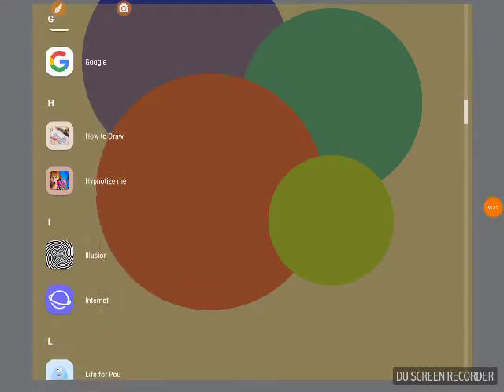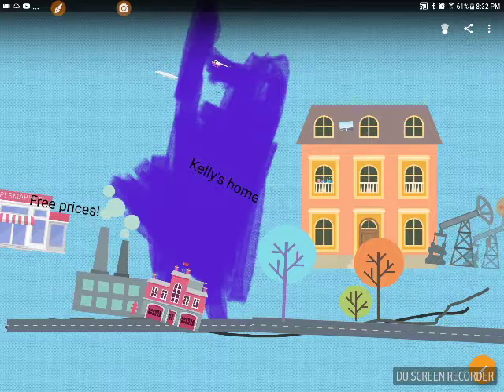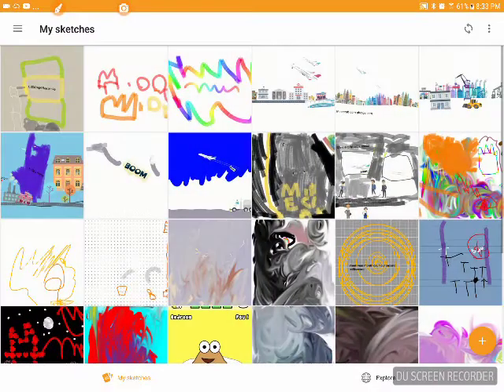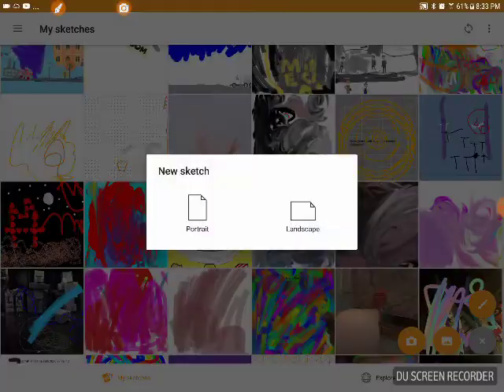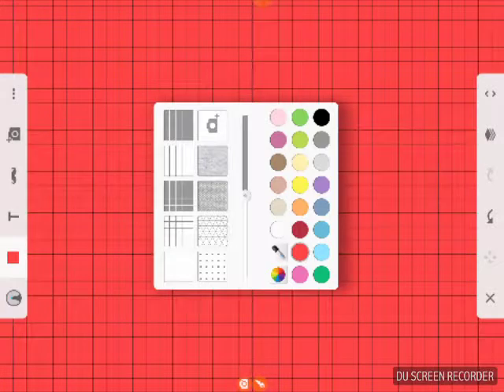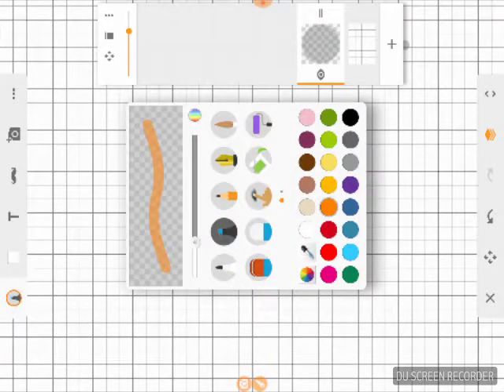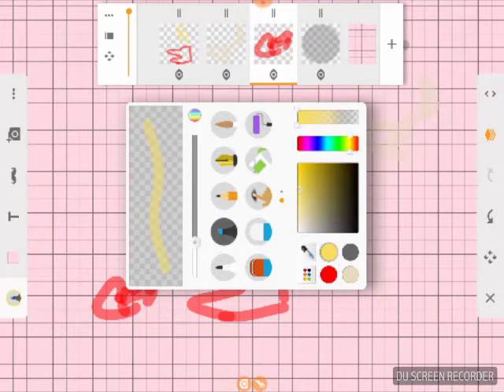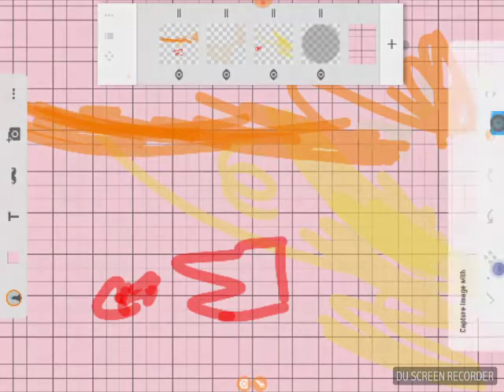Erase The (Qaw Pee ) #2